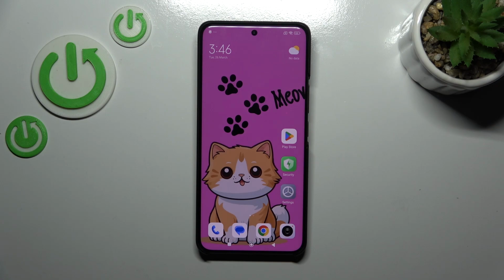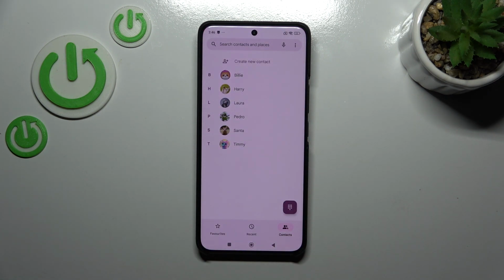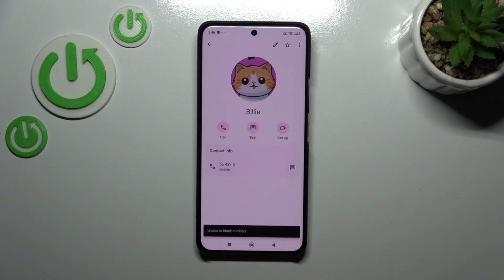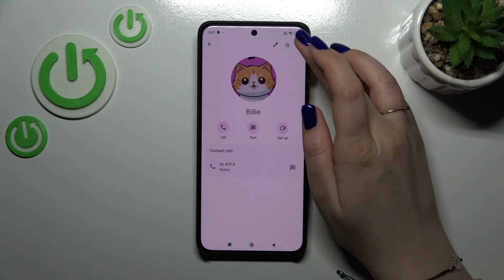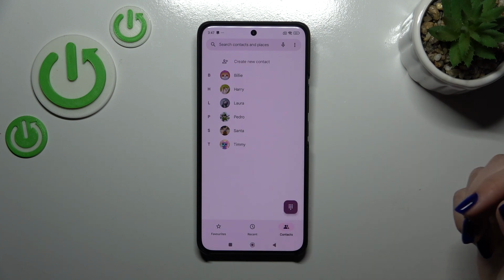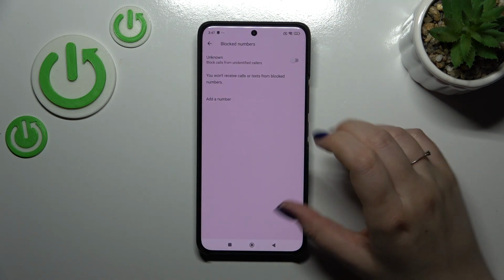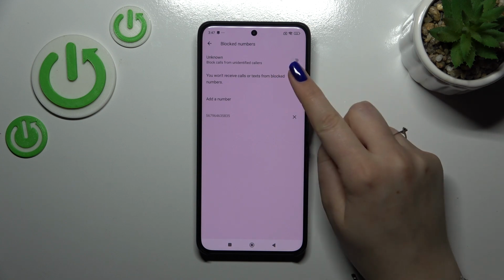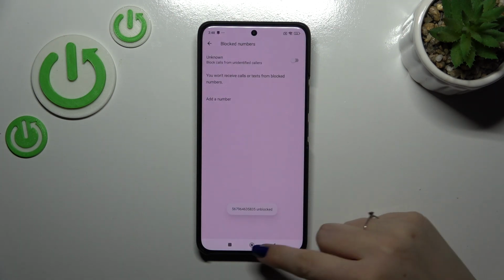Managing Call Preferences: Blocking Numbers on Xiaomi 14 Ultra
Take control of your incoming calls and messages by learning how to block unwanted numbers on your Xiaomi 14 Ultra. Blocking numbers allows you to filter out spam, telemarketing calls, or unwanted contacts, providing a more peaceful communication experience. Follow our straightforward guide to discover how to block numbers on your Xiaomi 14 Ultra and customize your call preferences effortlessly.

How do you access the call settings menu on your Xiaomi 14 Ultra to block numbers?
Where can you find the option to block numbers within the call settings menu, and how do you navigate to it?
How do you add a number to the block list on your Xiaomi 14 Ultra, ensuring that calls and messages from that number are blocked?
How do you verify that a number has been successfully blocked and manage your blocked numbers list on your Xiaomi 14 Ultra?